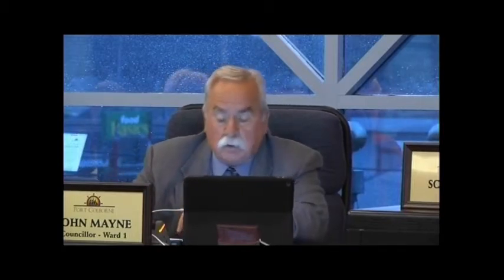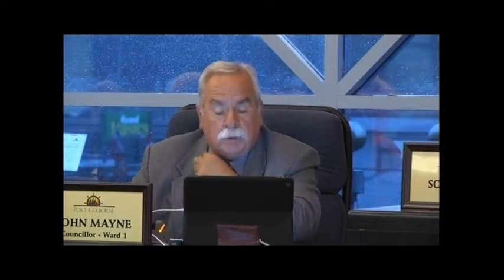Council Recording July 24, 2017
City of Port Colborne Council Meeting - July 24, 2017
Port Colborne, Ontario - Council coverage courtesy of TVCOGECO
Council videos are media alternatives to the text in the Council Minutes